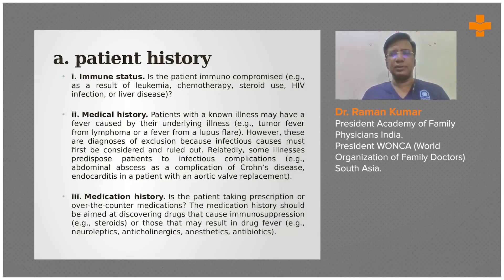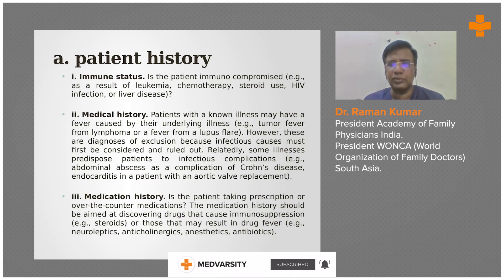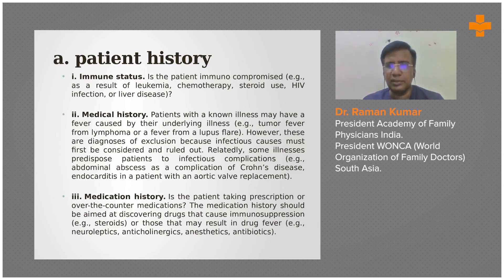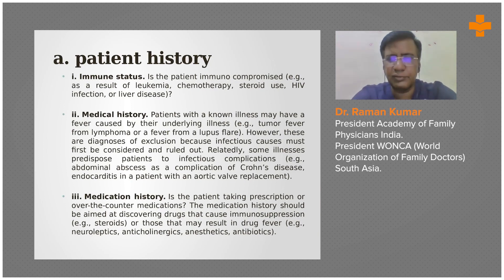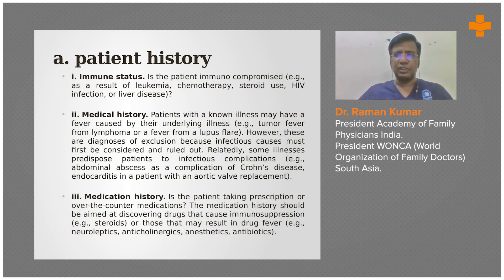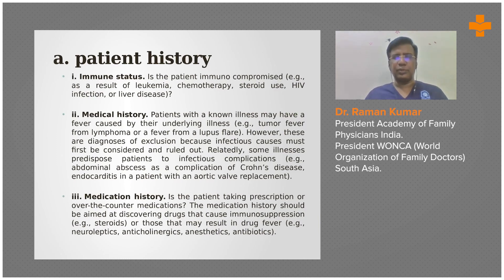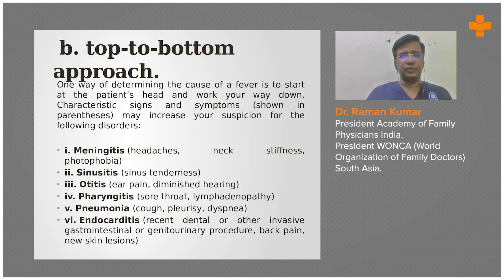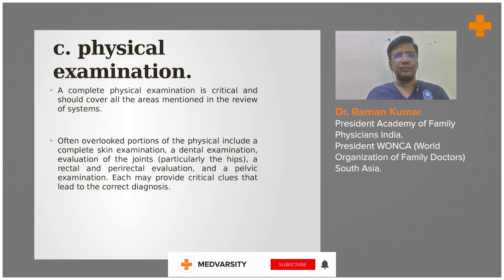Approach to Fever – History & Examination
In the initial assessment of a fever patient, a comprehensive history should be obtained, a physical examination should be performed, and appropriate laboratory tests should be ordered. The history and physical assessment should be repeated as the underlying process develops.

Dr. Raman Kumar, President of Academy of Family Physicians of India (AFPI), President of World Association of Family Physicians of the South Asia Region explains the approach to fever.